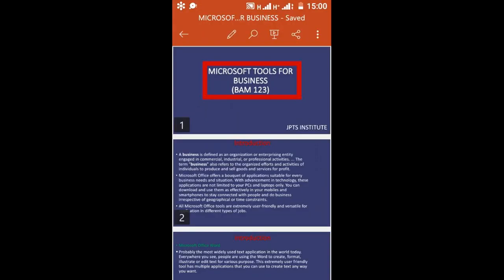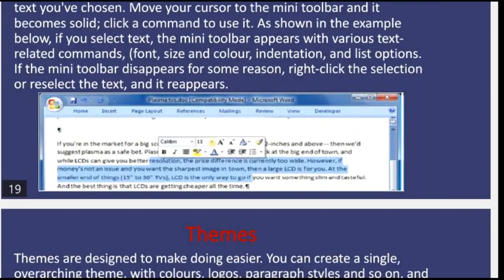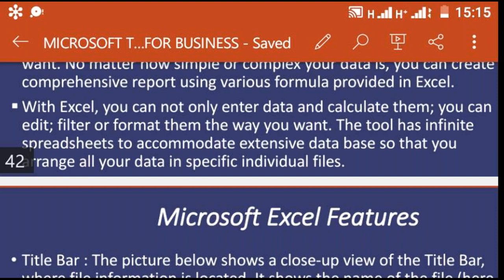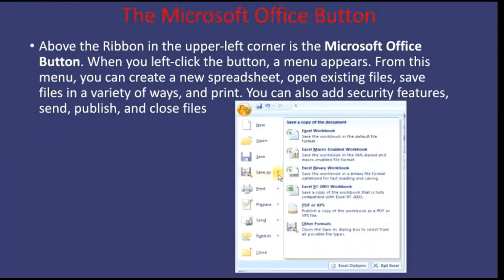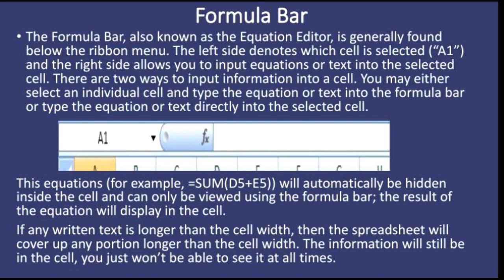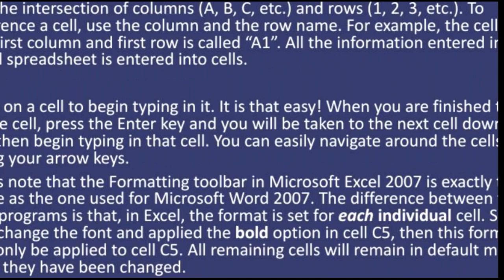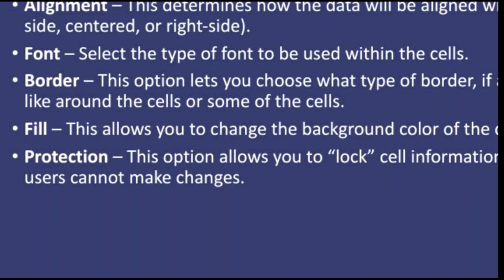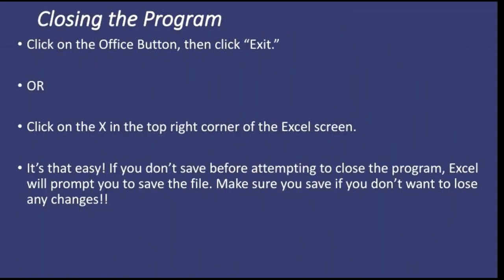MICROSOFT TOOLS FOR BUSINESS II